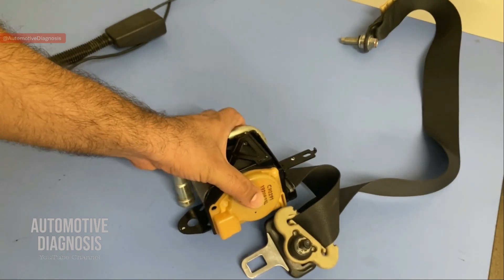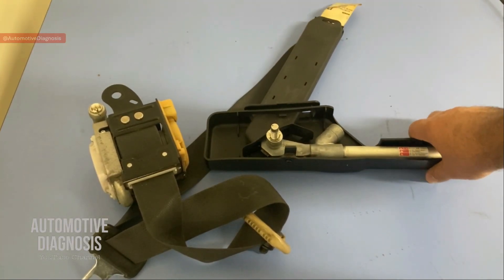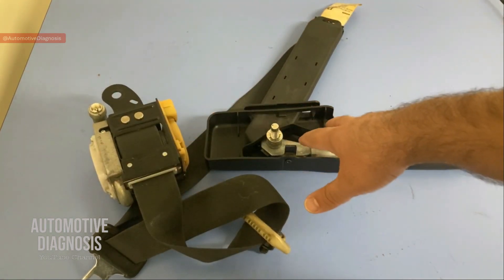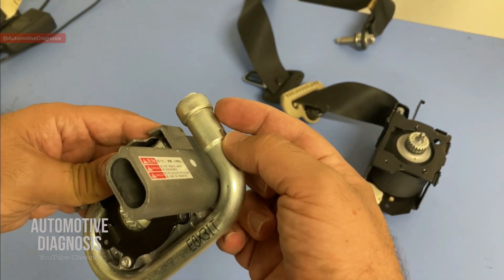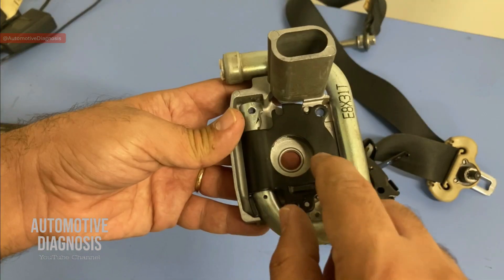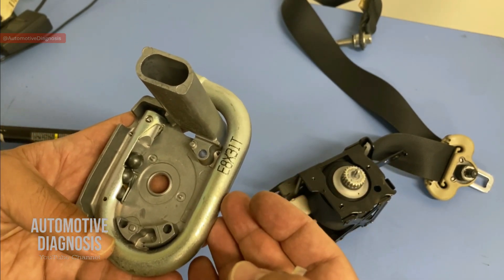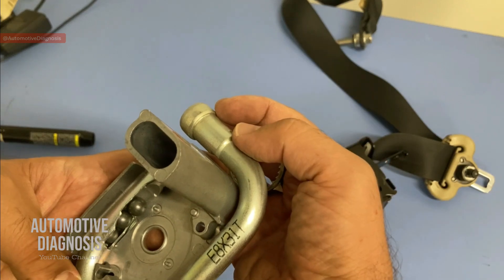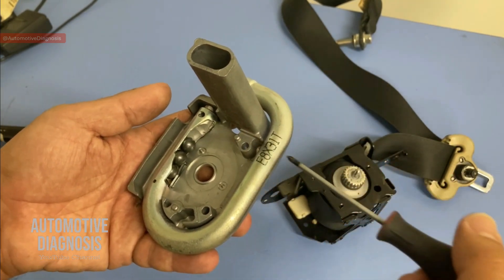How Seatbelt Pre-tensioners Works | Operation, Diagnostic & Deployment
🎯 In this video I explain how seatbelt pre-tensioners work. I show you three different types of pretensioners, I dismantle them to explain how they work and what the cautions are when we test or repair them. then I explain how to diagnose and repair the pretensioner and finally at the end of the video I deploy a pretensioner to show you what will happen during seatbelt deployment.